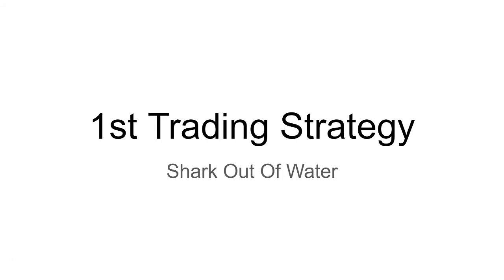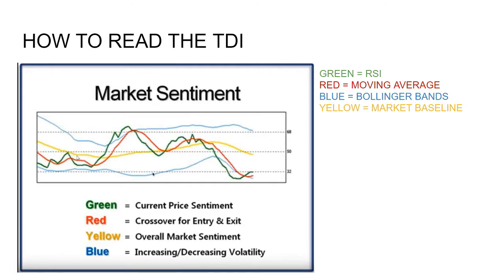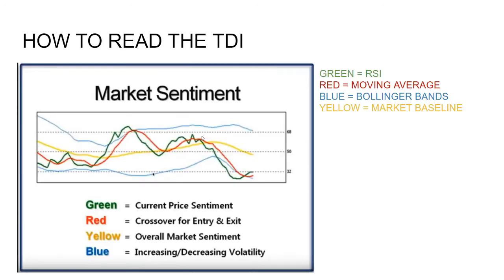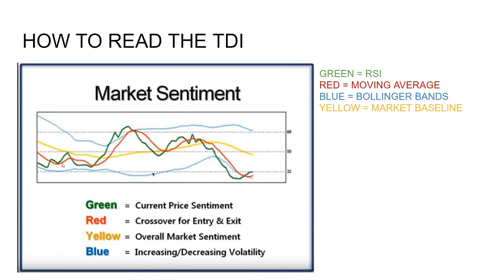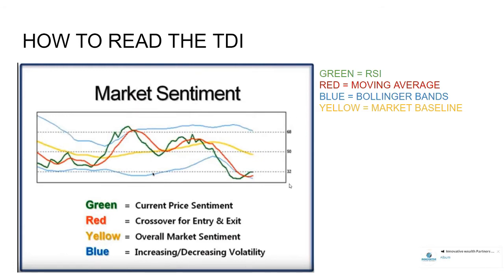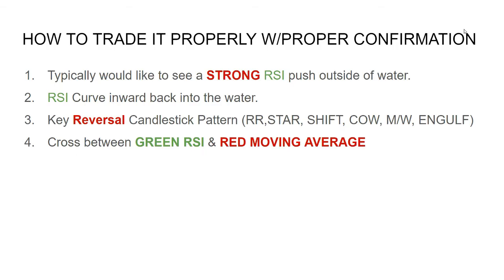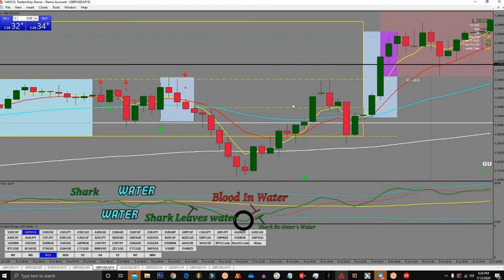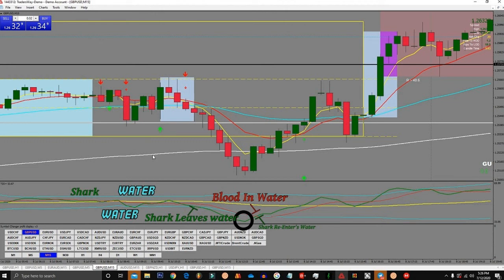BEGINNING TO TRADE - SHARK OUT OF WATER PT 1